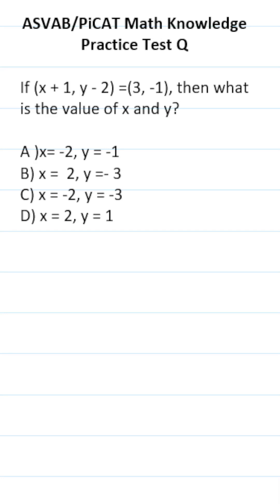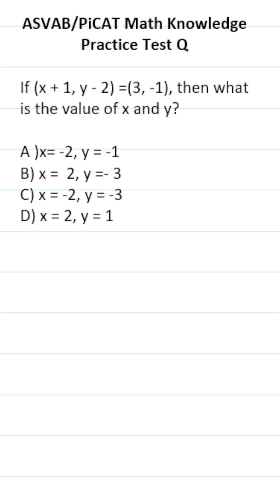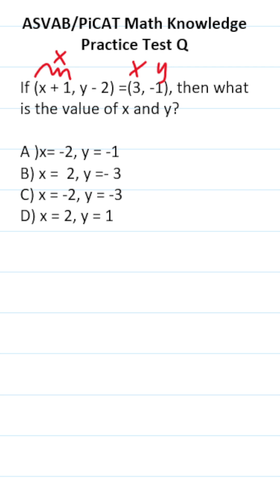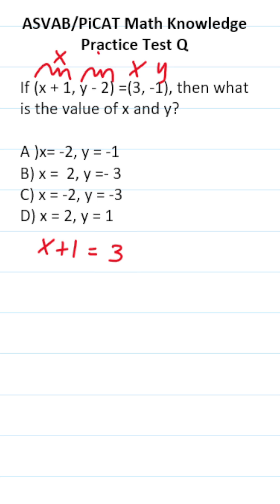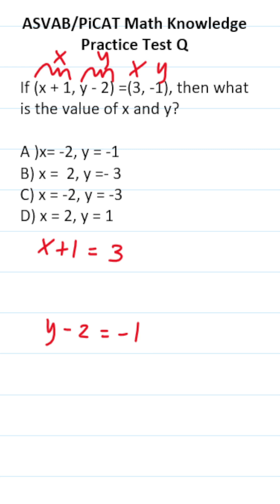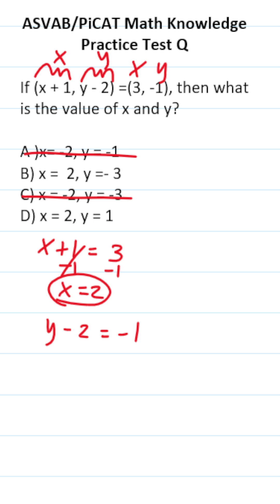Solving Equations: ASVAB/PiCAT Math Knowledge Practice Test Question acetheasvab with grammarhero